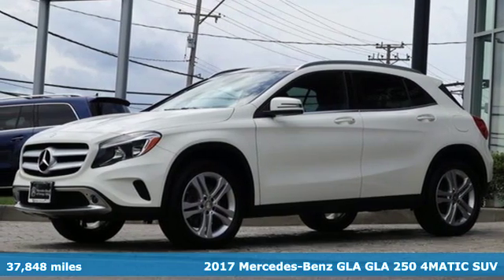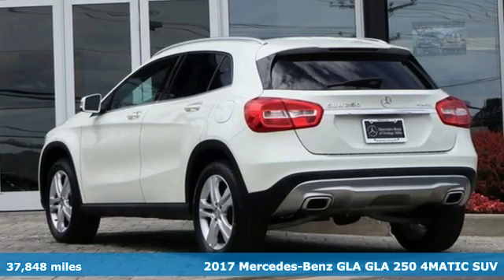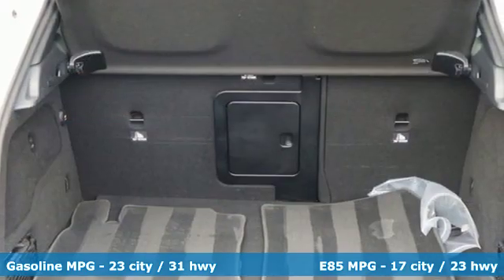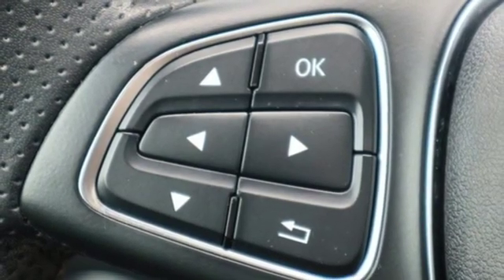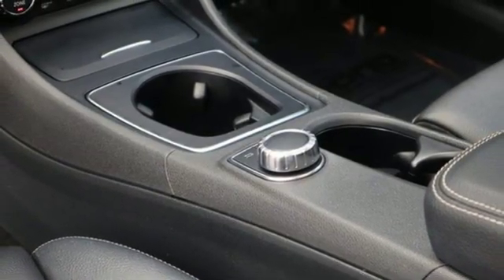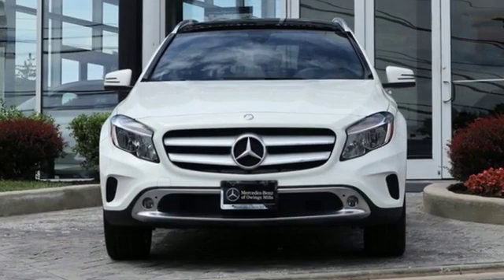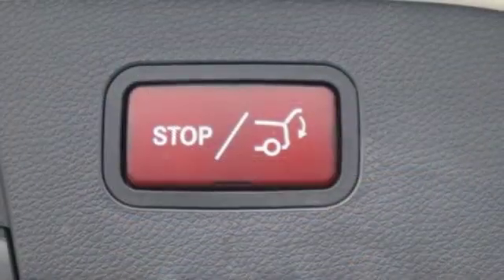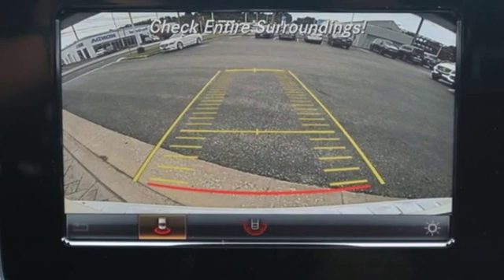2017 Mercedes-Benz GLA Owings Mills MD Baltimore, MD 8P0386 - SOLD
Year: 2017
Make: Mercedes-Benz
Model: GLA
Trim: GLA 250
Engine: 2.0L I4 DI Turbocharged
Transmission: 7-Speed Automatic
Color: White
Interior: Black
Mileage: 37848
Stock #: 8P0386
VIN: WDCTG4GB6HJ280708
JUST ARRIVED. PENDING INSPECTION. MERCEDES BENZ Certified. Cirrus White 2017 Mercedes-Benz GLA 250 4MATICA® 7-Speed Automatic 2.0L I4 DI Turbocharged Clean Carfax, One Owner, 18" Twin 5-Spoke Alloy Wheels, Apple CarPlay, Blind Spot Assist, harman/kardonA® Logic 7A® Audio System, Heated Front Seats, KEYLESS GOA®, Panorama Sunroof, Premium Package, Rear-View Camera, SIRIUSXM Satellite Radio, Smartphone Integration, Smartphone Integration (14U).brbrRecent Arrival! 23/31 City/Highway MPGbrbrMercedes-Benz Certified Pre-Owned Details:brbr * 165 Point Inspectionbr * Roadside Assistancebr * Vehicle Historybr * Includes Trip Interruption Reimbursement and 7 days/500 miles Exchange Privilegebr * Transferable Warrantybr * Warranty Deductible: $0br * Limited Warranty: 12 Month/Unlimited Mile beginning after new car warranty expires or from certified purchase datebrbrAwards:br * JD Power Initial Quality Study (IQS)brReviews:br * Sporty handling and performance even in the base model; AMG GLA 45's long list of available technology and safety features. Source: Edmundsbrbrbr*Your additional costs are sales tax, tag and title fees for the state in which the vehicle will be registered, any dealer-installed options (if applicable) and a $299 dealer processing fee (not required by law). Prices are subject to change, and prior sales are excluded from these offers. While every reasonable effort is made to ensure the accuracy of this information, we are not responsible for any errors or omissions contained on these pages. Please verify any information in question with the dealer.

Address:
9727 Reisterstown Road